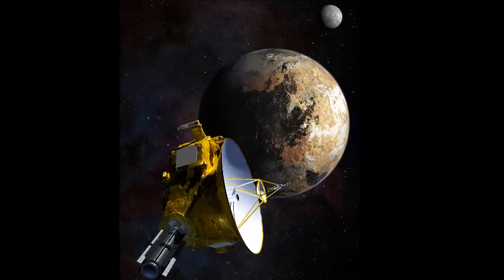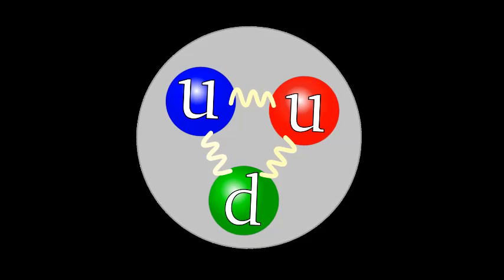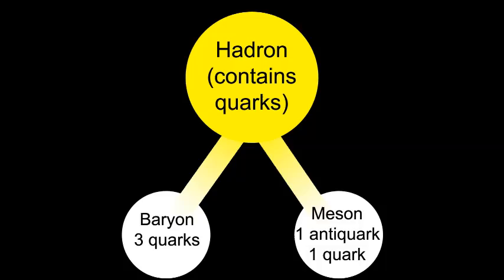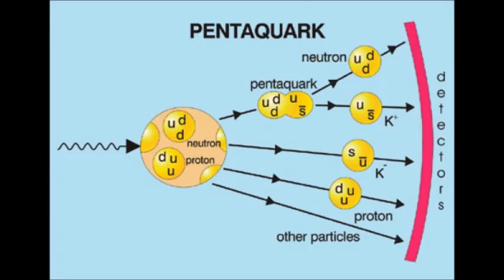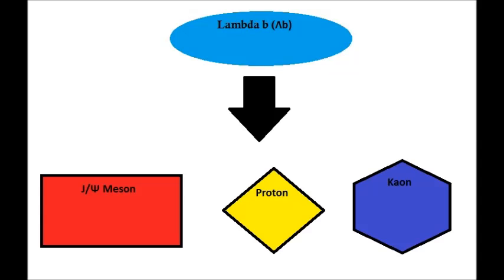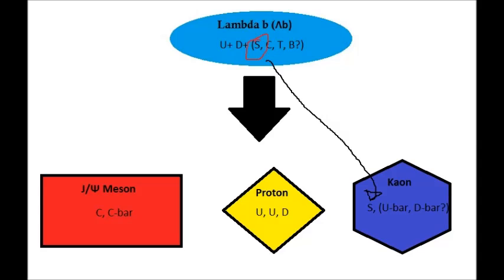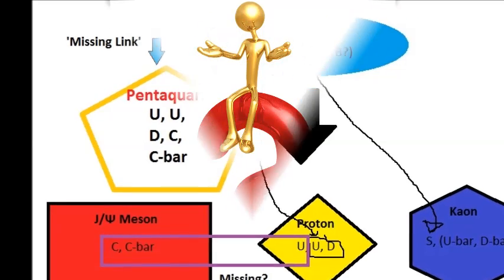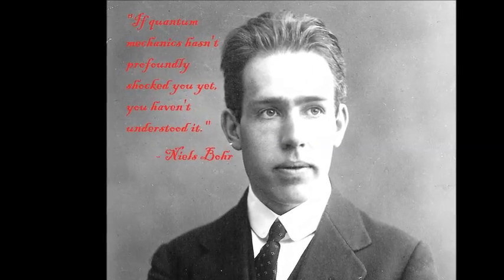Pentaquarks!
Pluto's gained the spotlight in science news for a while now. Poor pentaquarks are getting next to nothing in comparison. This video is my dedication to these tiny heroes who are revolutionizing quantum physics by proving there is more to quarks than baryons and leptons.